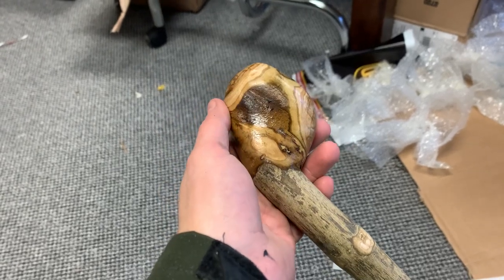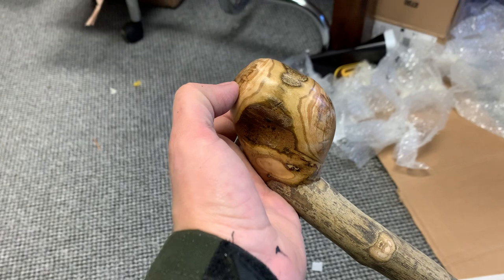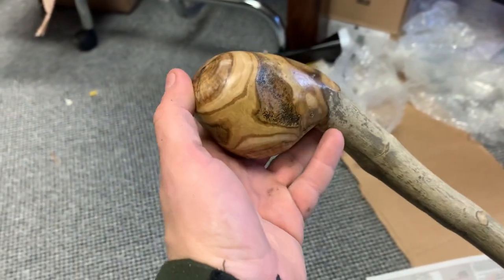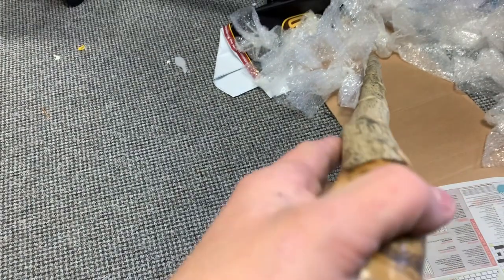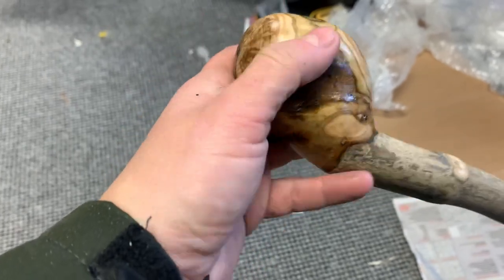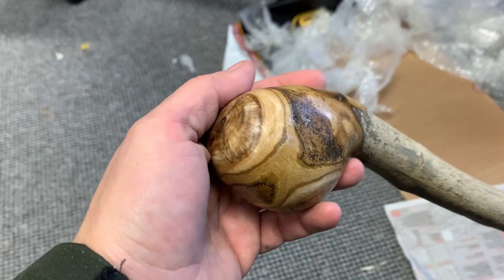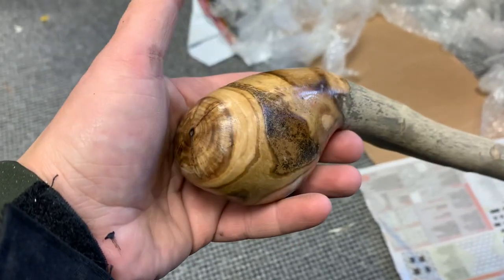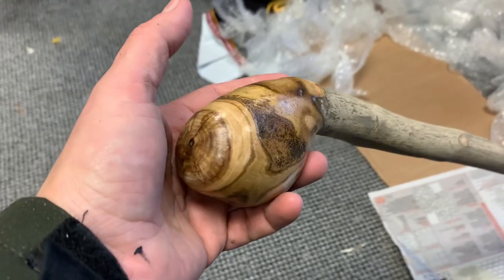Rowan Tree Walking stick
Preview of some rowan tree walking sticks I’m working on should have about 26 of this sticks uploaded by the end of the week on